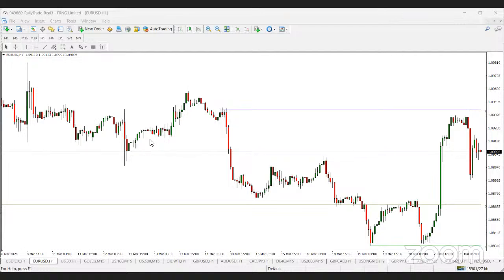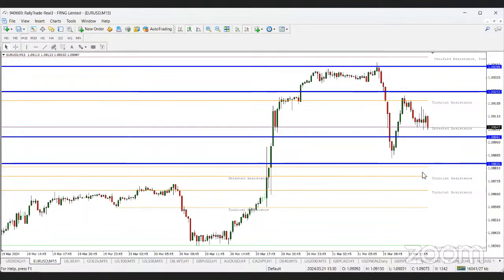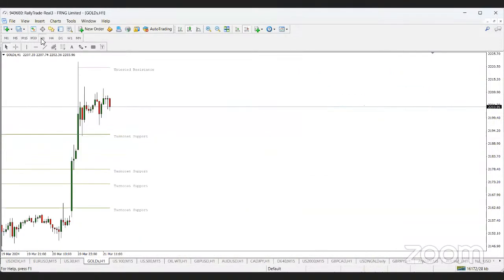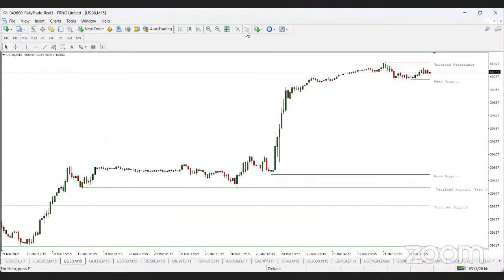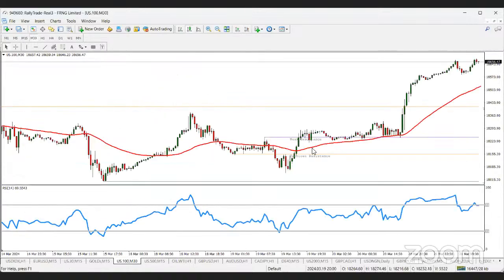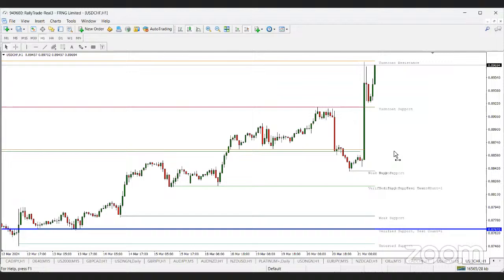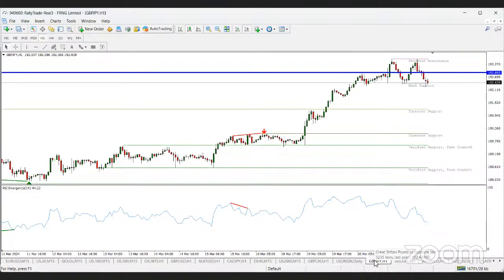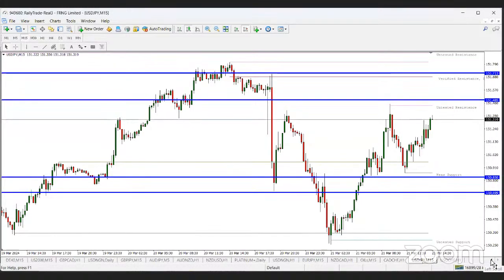Rally Trade - Afternoon Live Session